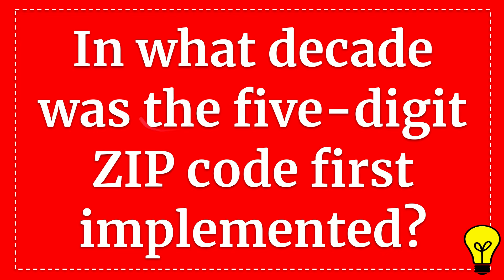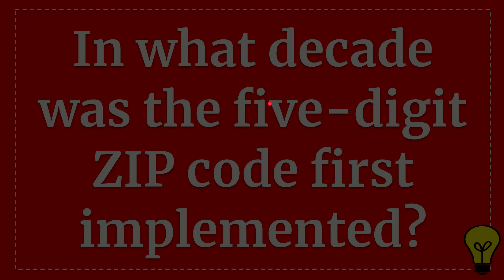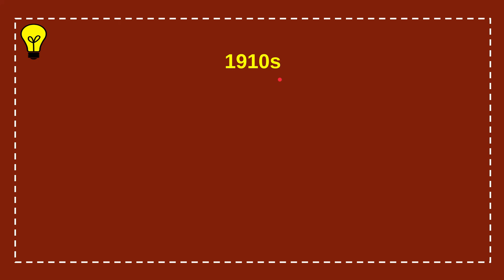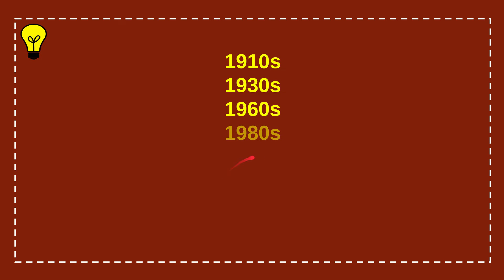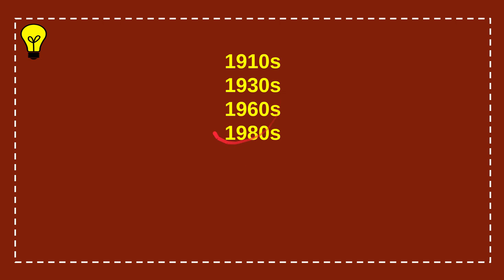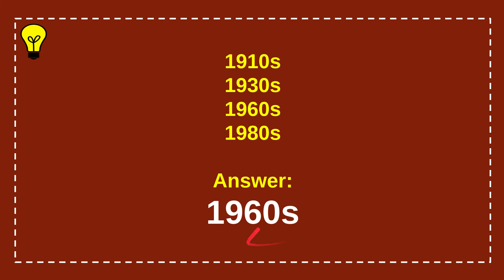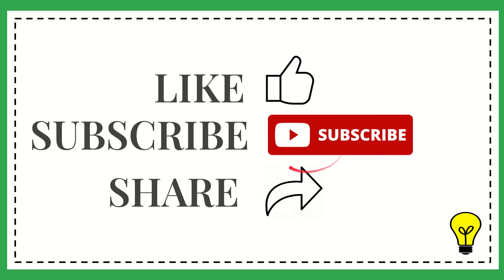In what decade was the five digit ZIP code first implemented?